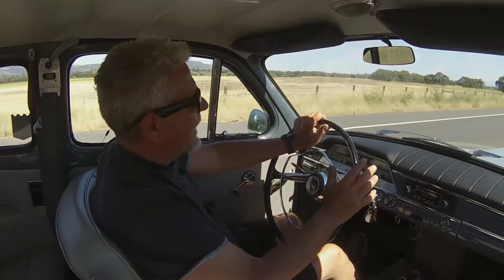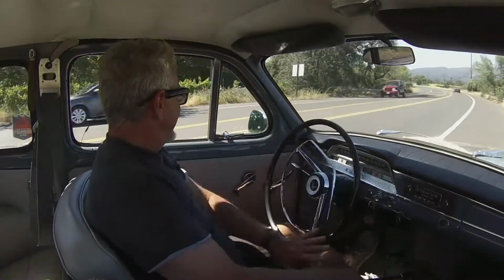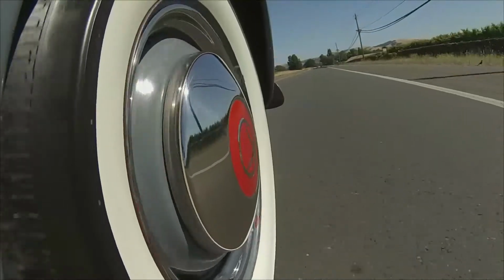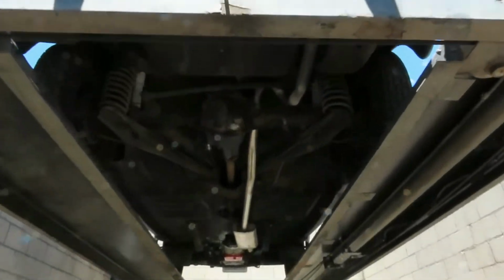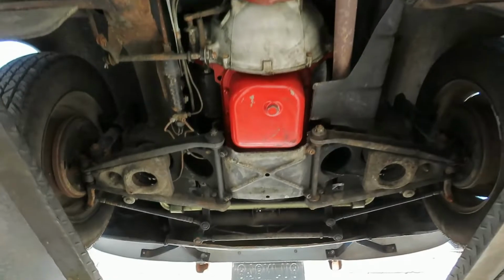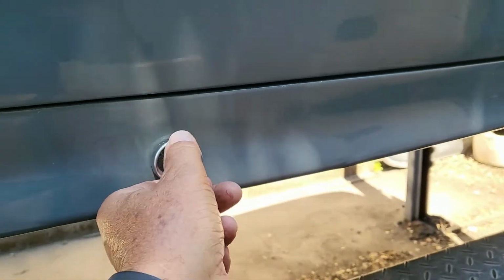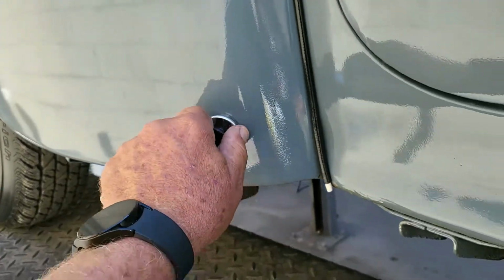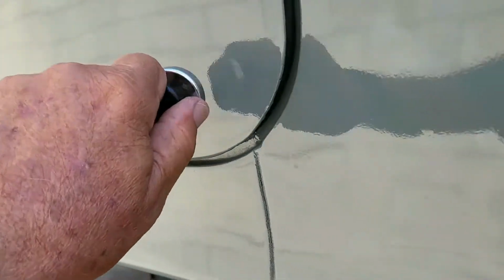1964 Volvo PV544 Sport in Slate Blue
to see this 1964 Volvo PV544 Sport B18 from Left Coast Classics in Sonoma California.

Rare opportunity to own a lovely PV544 Sport that's ready to enjoy. Be sure to check out all 330 photos on our website! This special California Volvo was purchased new from Continental Volvo in Oakland California finished in Slate Blue.

This is an attractive, nicely restored 1964 Volvo PV544 Sport for sale. This special example was purchased by its previous, enthusiast owner in Redwood City, California, and sent to Competition Motors in Groveland, California for its restoration.

It was completed in 2001 and immediately began to rack up awards, 1st and 3rd place at the West Coast Meet in Sedona 2001 & 2002, 3rd Place at the West Coast Nationals in Solvang 2002, 1st place at the Carlsen Volvo Show in Palo Alto in 2003 and again in 2005, 2nd Place at Kelseyville 2004 and 1st Place in Davis, CA 2005.

The interior shows well with little use and has aged gracefully with rebuilt/reupholstered seating, beautiful dash pad, door cards, panels, headliner, and rubber matting throughout. Most of the lower/painted dash area appears original and well-preserved. The trunk is in good shape with no rust or issues, and the spare tire and rubber mat are present.

The exterior shows well, the paint is shiny and the body is straight with no rust and excellent alignments. The glass and rubber are in good condition and the brightwork complete but showing some expected patina after 20 years. Body-colored 15″ steel wheels are fitted with chrome trim rings with Volvo hubcaps and a newer set of 165R-15 BF Goodrich whitewalls with over 95% tread remaining.

The later B18 5-bearing engine was recently tuned. It starts easily; runs smoothly and quietly with no smoke or issues. It is equipped with dual SU carburetors and looks to have been out of the car when painted and presumably renewed along with all of its ancillaries at that time. The braking, suspension, and shifting all feel tight and responsive making the car wonderful to drive around town and on the highway.

If you would like more information about this 1964 Volvo PV544 Sport take a look for the full detailed description and to see the photo gallery of this cool classic Volvo.

Donn Dabney

Video Timeline:
0:00 Intro
0:43 Exterior walk around with engine running
1:27 Let's go for a test drive in this cool Volvo 544!
4:57 Close-up engine running and exhaust note
5:44 Undercarriage walk under
6:32 Magnet test - walk around showing solid body with a magnet
7:48 Let's finish up with another walk around the car with the engine running